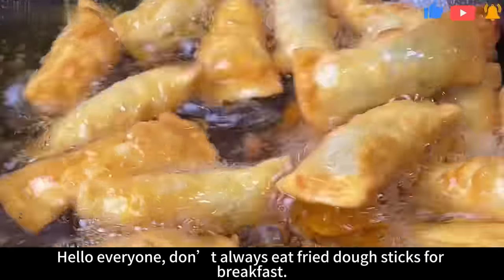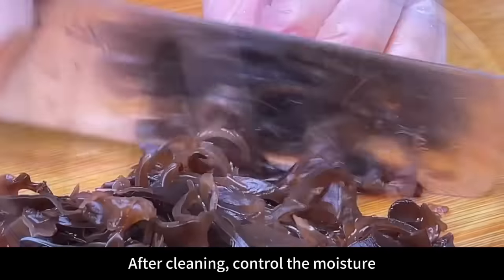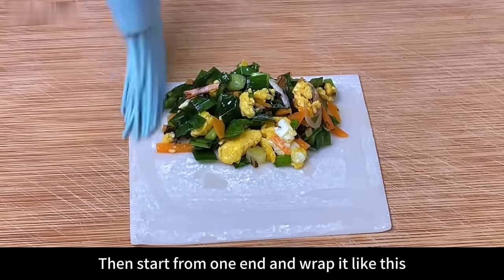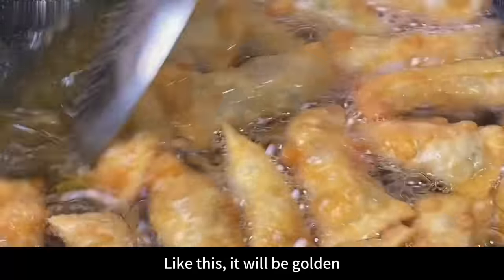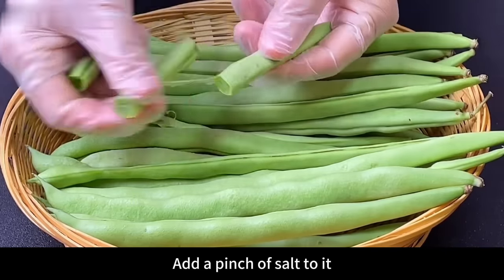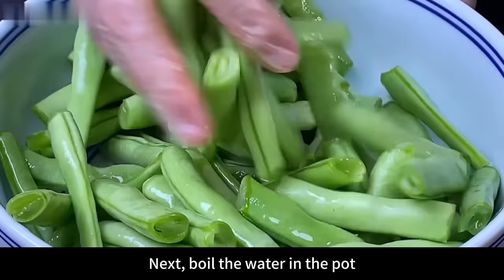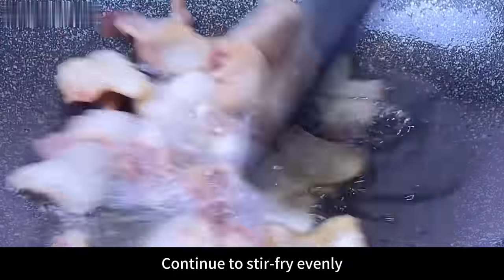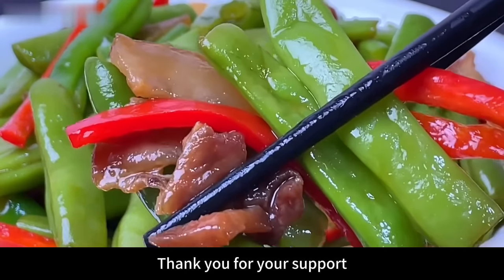The Whole Family Loves To Eat Breakfast, 5 Minutes To Make, Better Than Buns And Fries！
Hello everyone, welcome to Aying Taste.

Aying is a person who likes to cook and loves food
I will share a dish every day here
Not only home-cooked dishes, but also various pastries, soups, pasta, etc.

Aying carefully recommends👇
💫Marinated rice series
💫Gourmet Skills Series
💫Breakfast series
💫Secret soup series
💫Homemade snacks series

Everyone's likes and subscriptions are very precious to me! Click the little bell, and the video will start a food tour at 9:00 every day!
Pay attention! !

I will release some daily and short videos from time to time. Welcome to leave a message, pay attention, and thank you for your support! 🙇‍